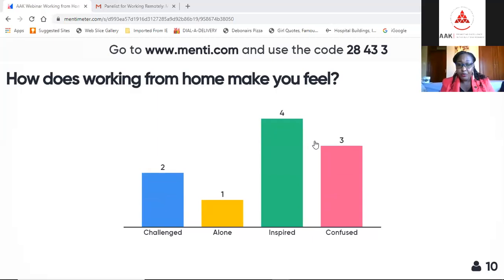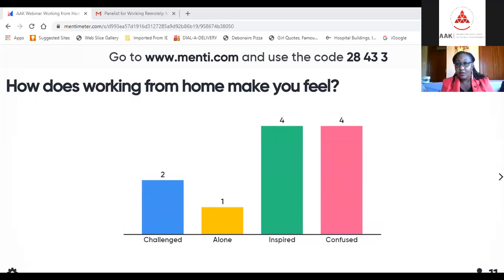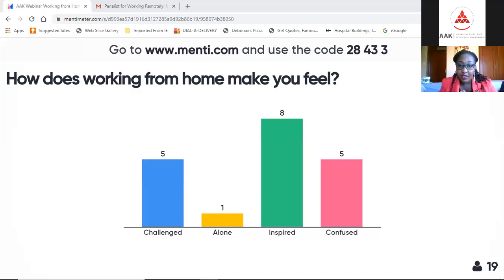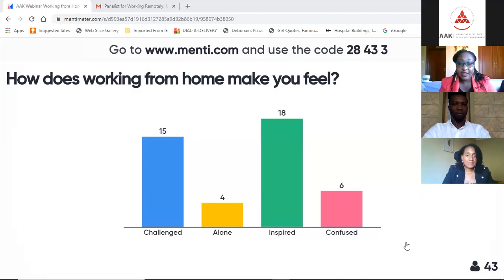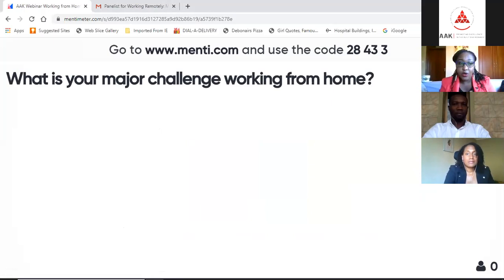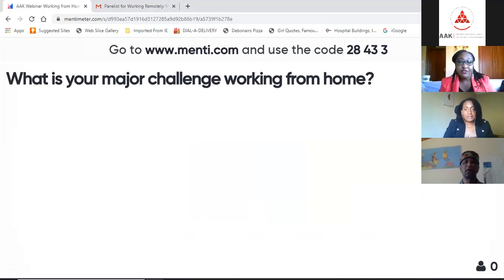AAK Webinar on Working Remotely: Making it Work for you.